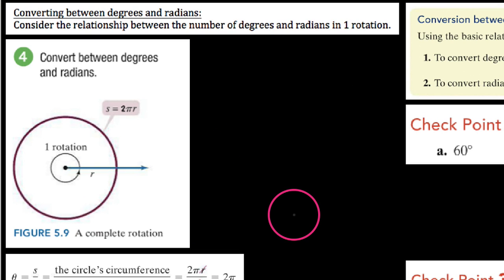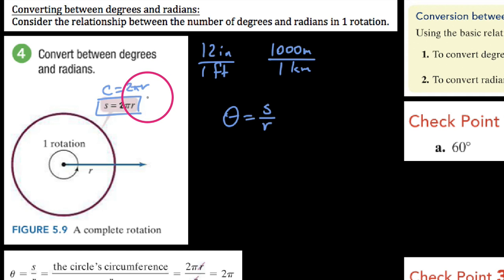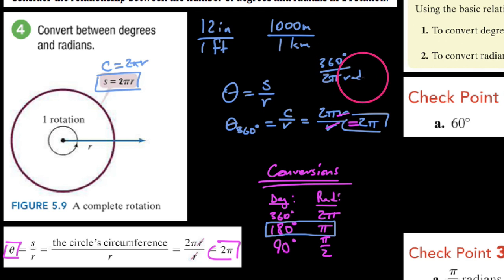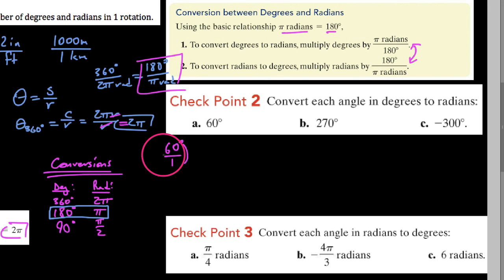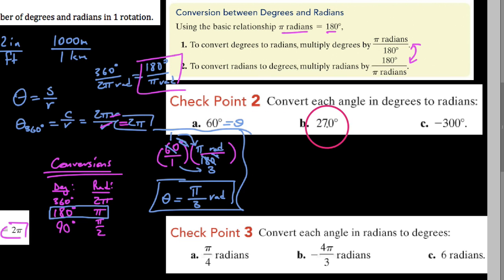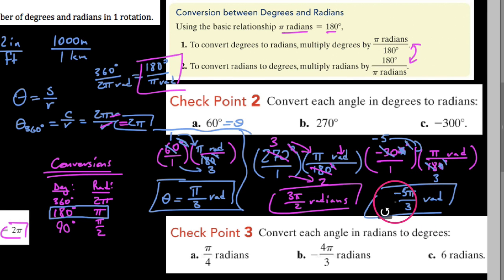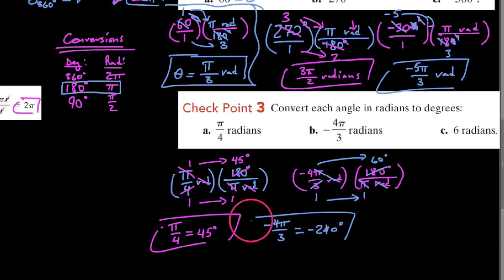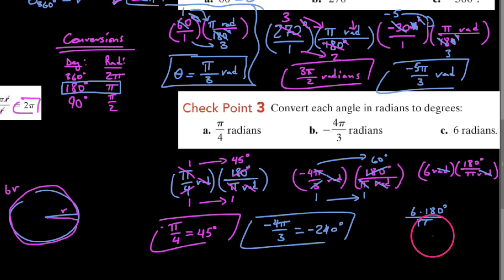Alg3 , 5.1.3 , Converting between radians and degrees